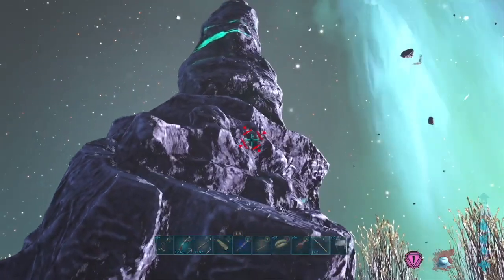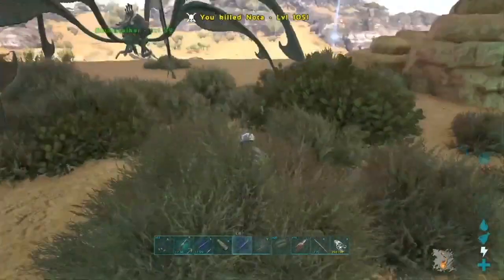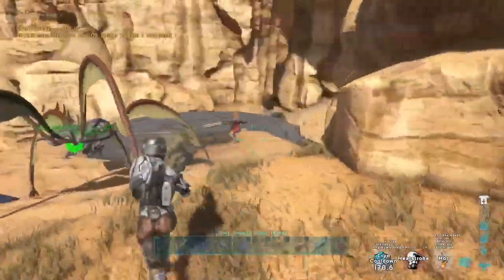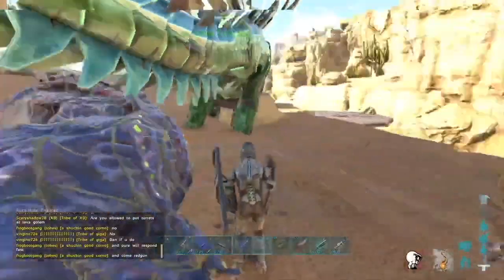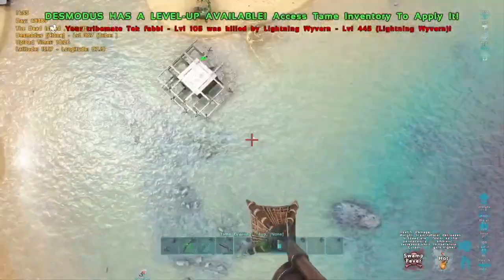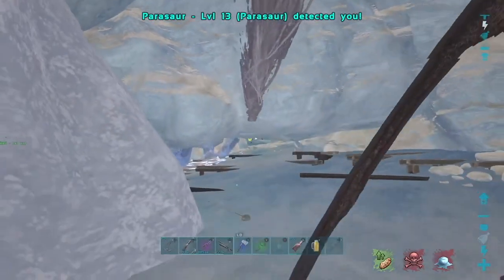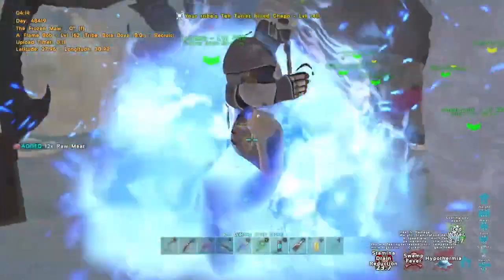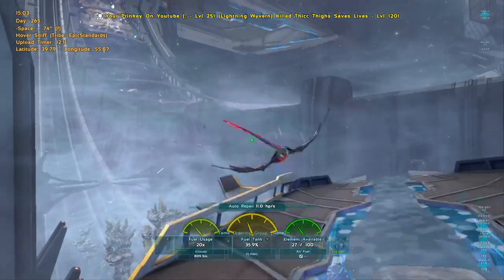The BEST Ark Explained PvP Tips N Tricks💎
If You Guys Would Like To Show Support The Best Ways Are...